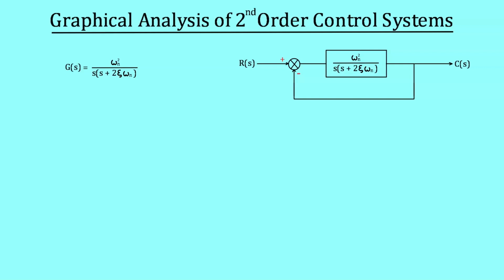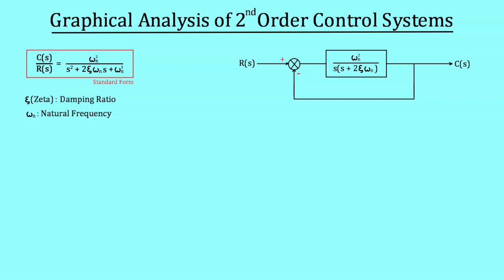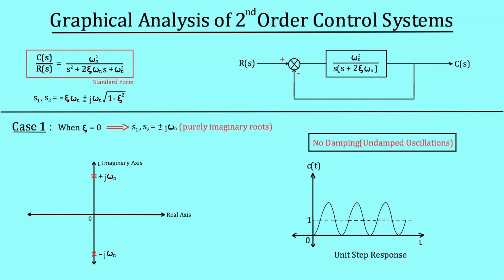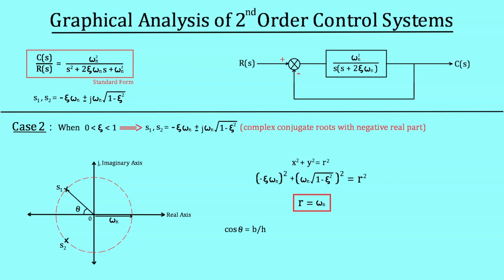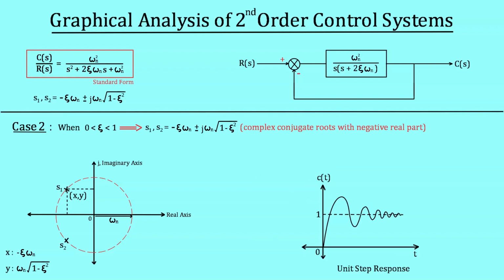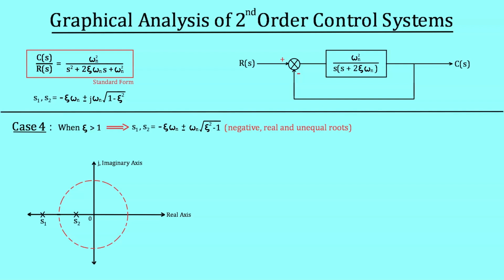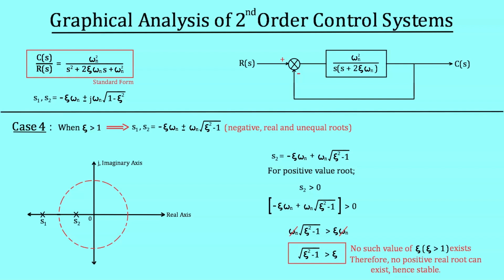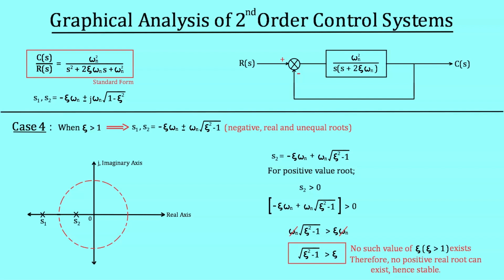Graphical Analysis of Second Order Control Systems | GATE, ESE & Other Competitive Exams | Lec - 027